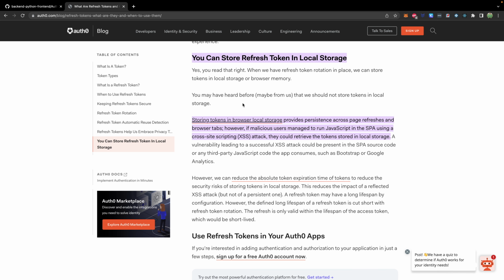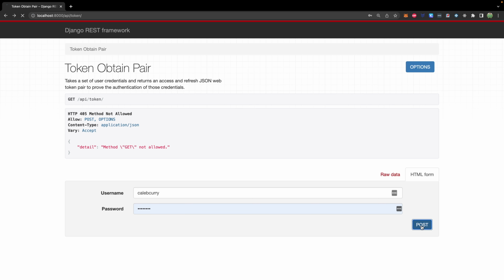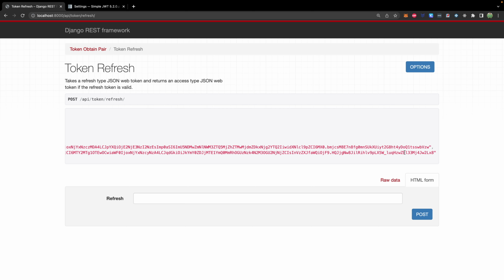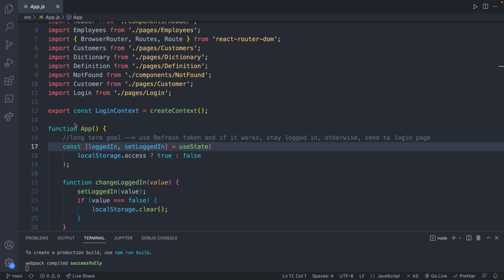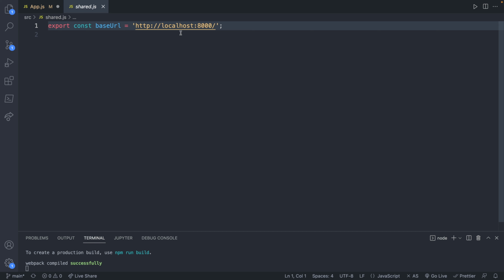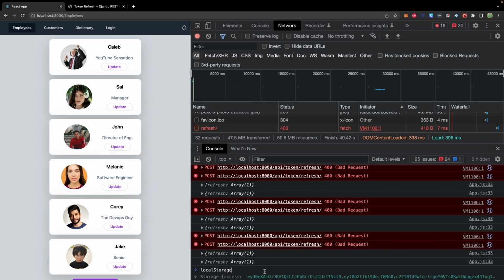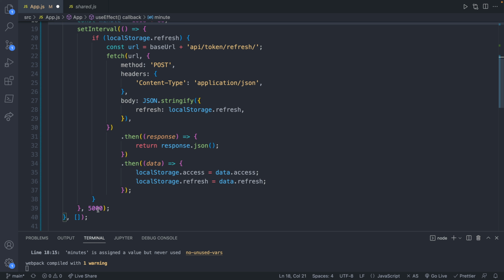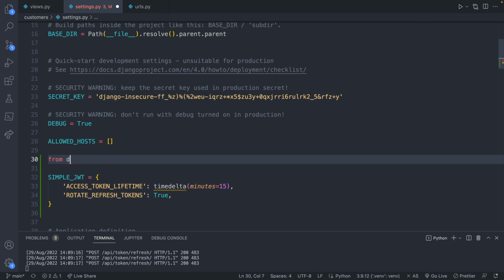Auth Refresh Tokens - React Tutorial 48